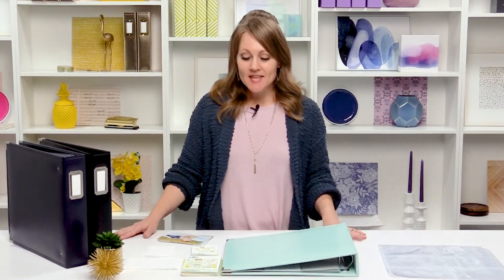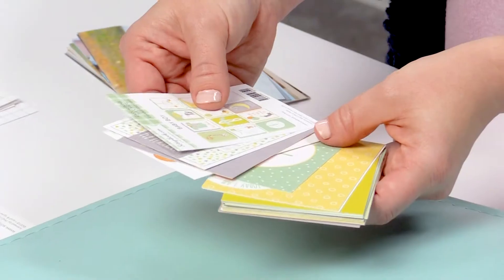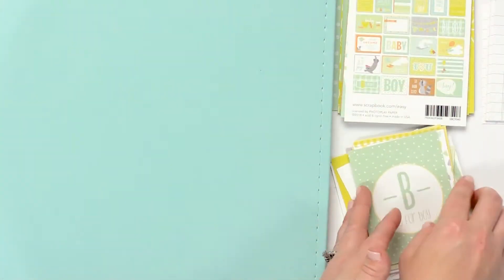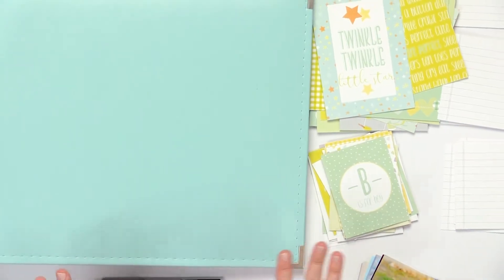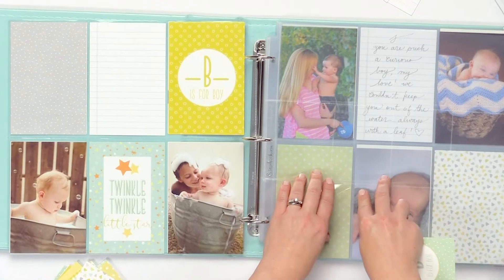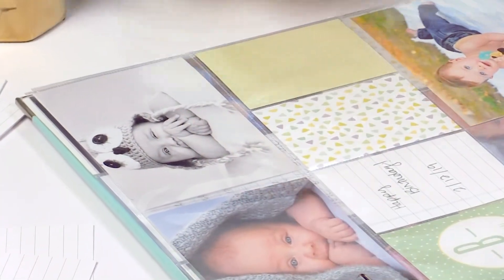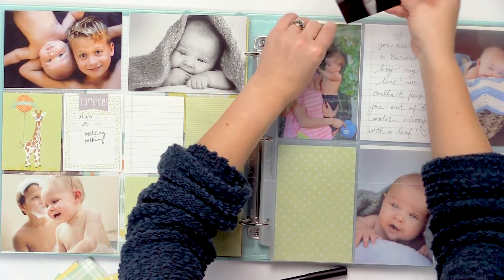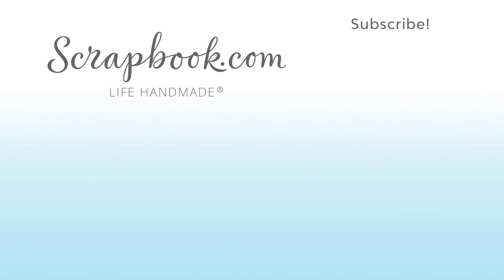Make Baby Boy's First Photo Album with Easy Albums™ | Scrapbook.com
Remember every single moment with your new little bundle of joy when you create baby's first scrapbook! With Scrapbook.com's Baby Boy Easy Albums Kit, you have everything you need to document your little man's firsts and all your favorite memorable moments. Easy Albums are the simplest way to make a photo album filled with memories to cherish for a lifetime! Heading to a baby shower for a new mom? This makes the perfect baby shower gift!